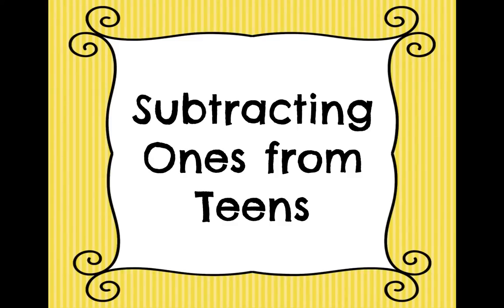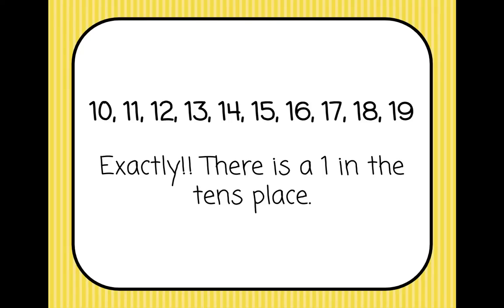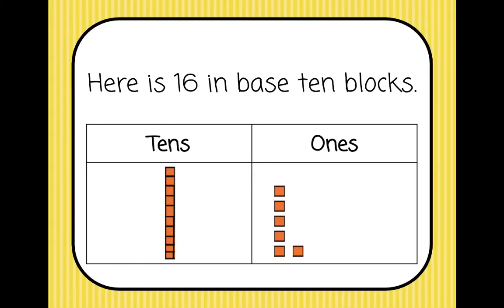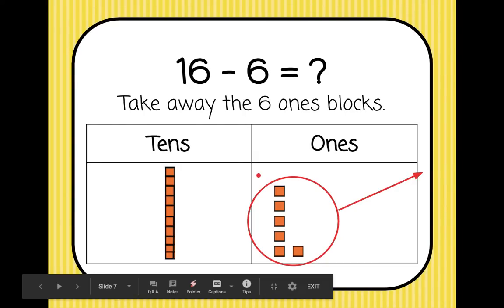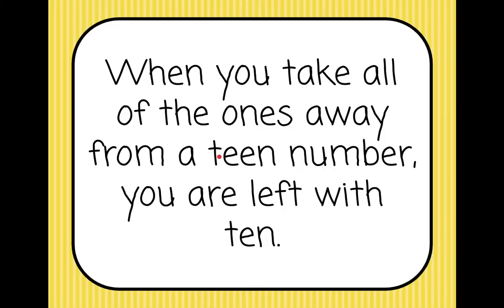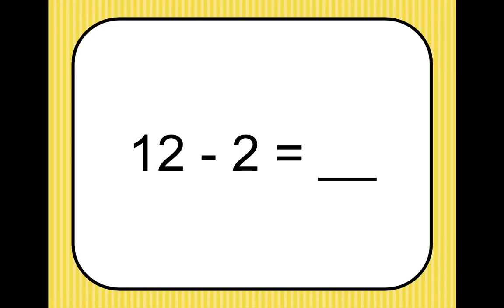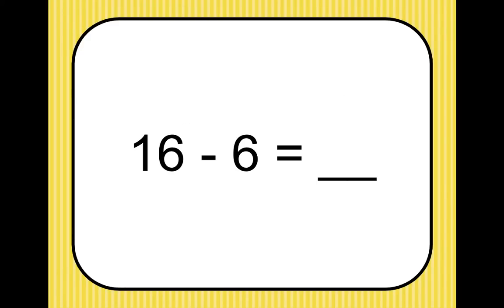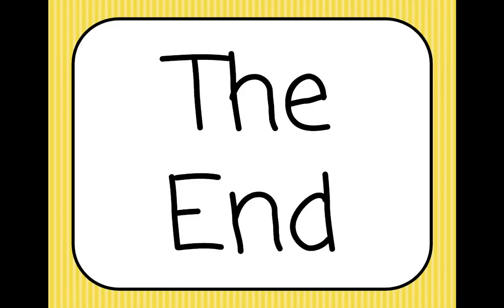Subtracting Ones from Teens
Learn how to subtract all of the ones from teen numbers.